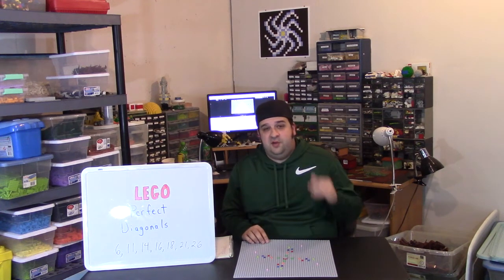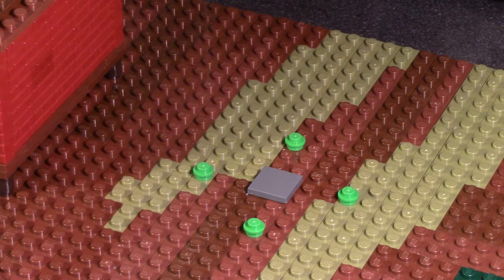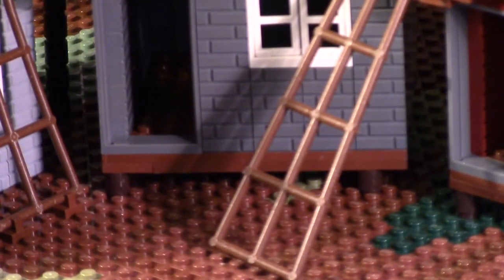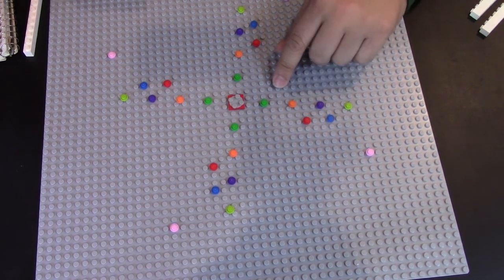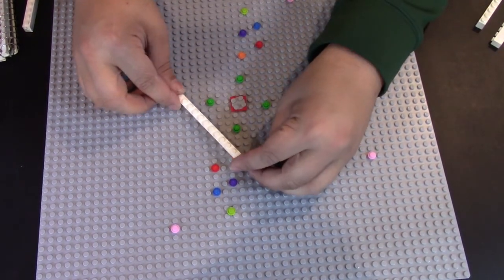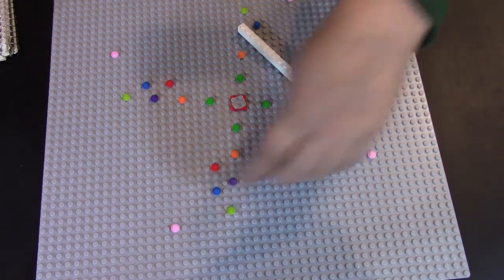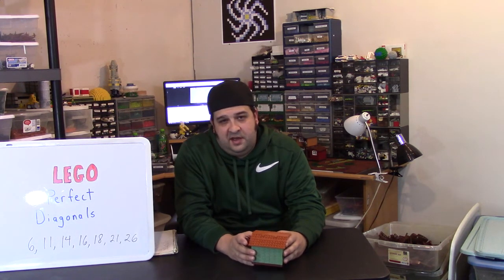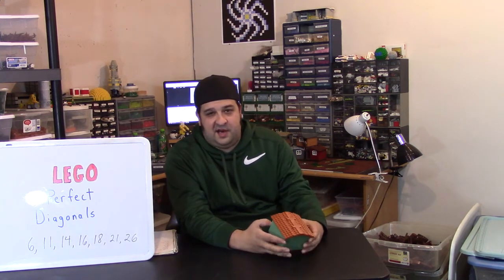LEGO Math - Perfect Diagonals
Get out your textbooks, it's time to do some LEGO Math. Did you know bricks can be placed diagonally on a build and still attach to the studs? Watch this tutorial and see how it is done!